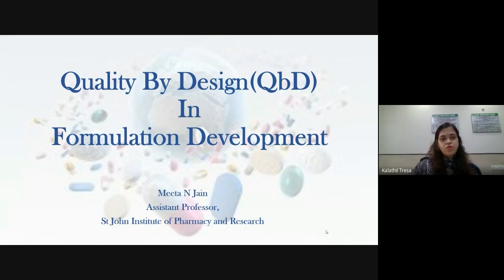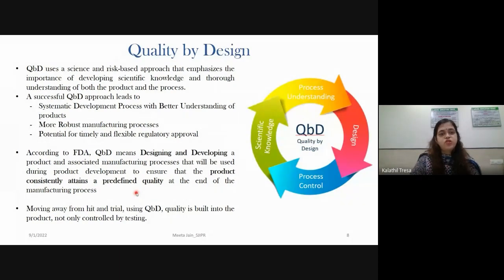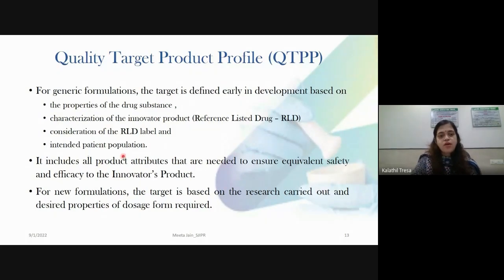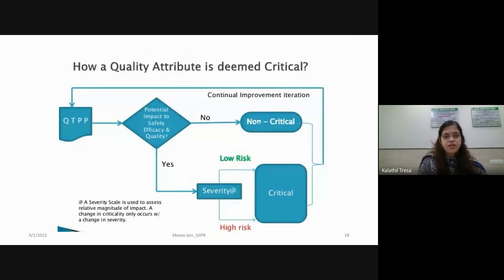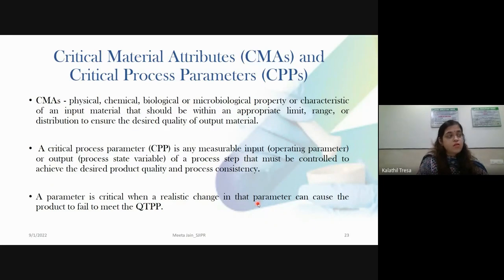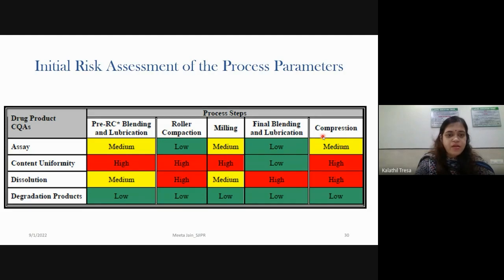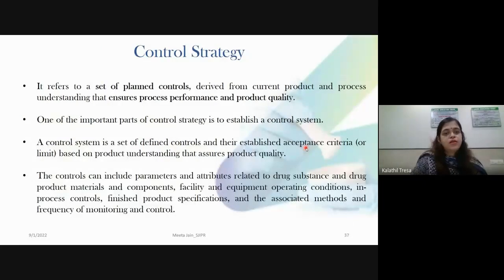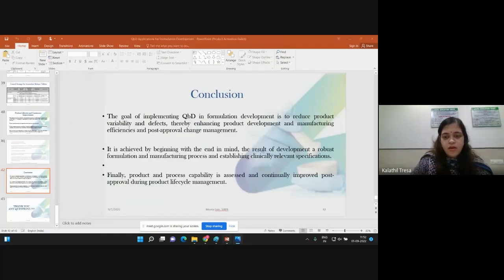SCIENTIA Session 16 | Quality by Design in Formulation and Development | Mrs. Meeta Jain | SJIPR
This informative video on Quality by Design (QbD) in Formulation and Development gives insights about theorotical and practical aspects of QbD, by Mrs. Meeta Jain, Assistant Professor, SJIPR